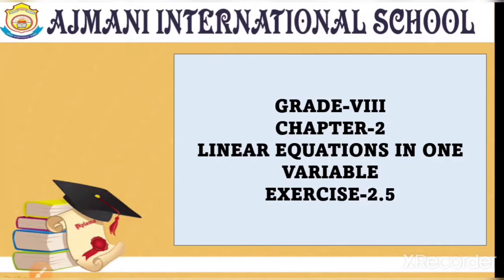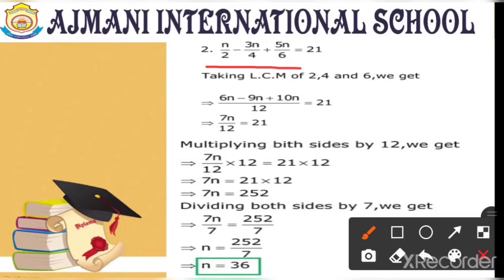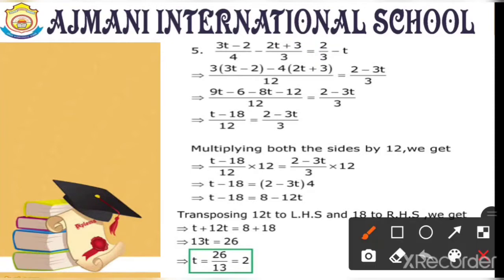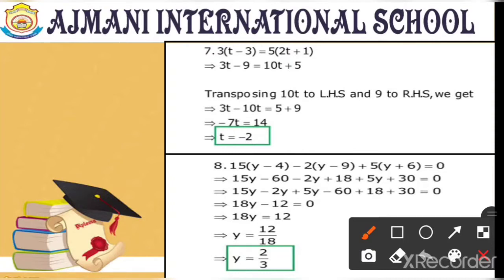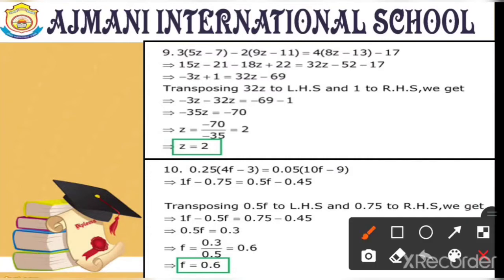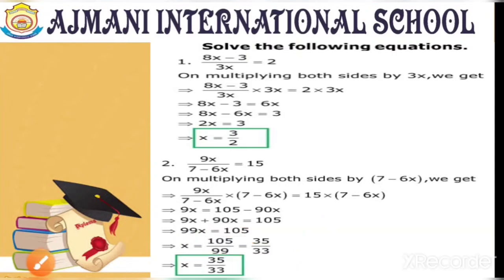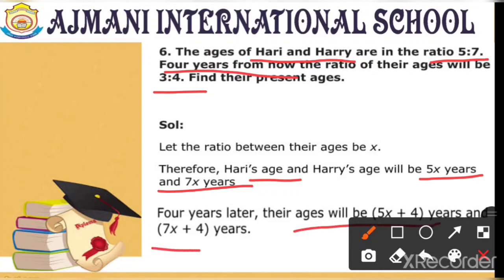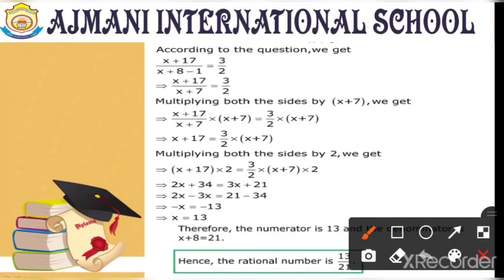Class_8 Mathematics Linear_equations_in_one_variable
Exercise -2.5
Exercise- 2.6